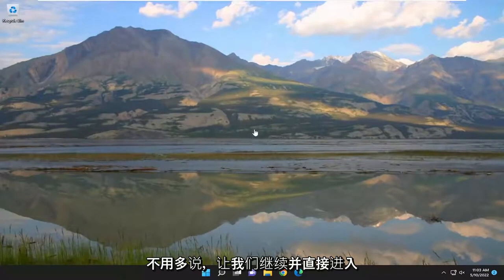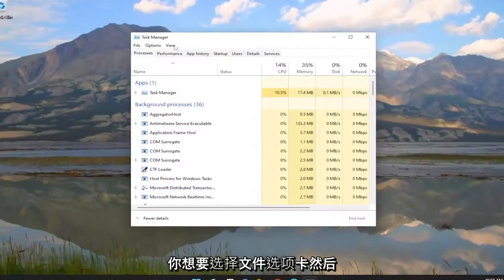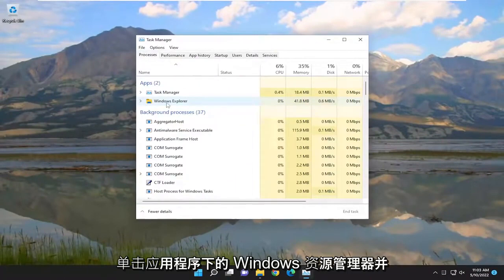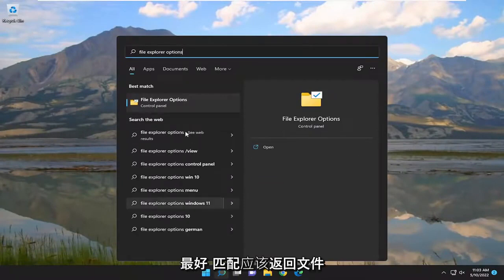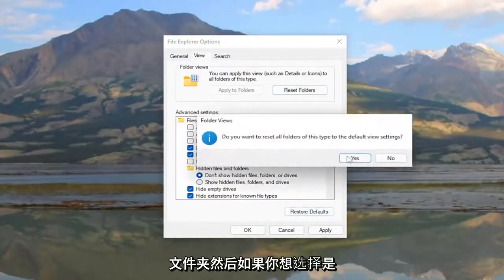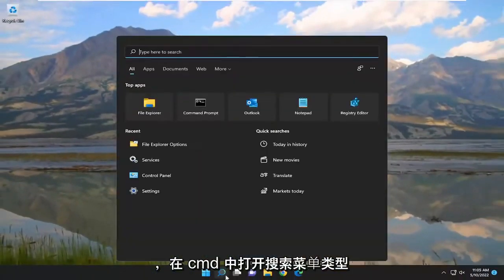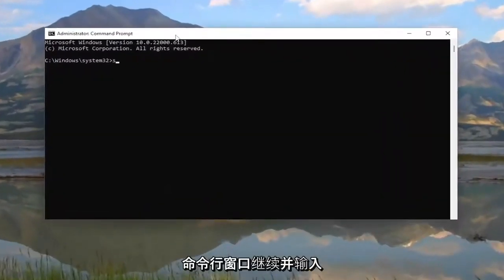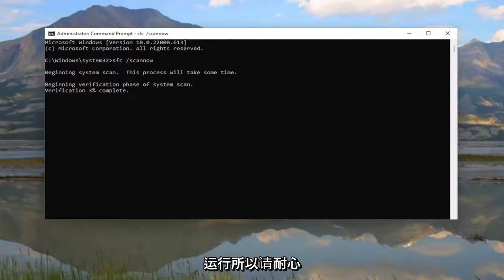文件资源管理器打不开怎么办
文件资源管理器将无法在 Windows 11/10 FIX 中打开 [教程]

当文件资源管理器崩溃或冻结时，在 Windows 11/10 中，这是一个主要问题——主要是因为文件资源管理器几乎拥有所有可用数据。 有时，当用户尝试启动 explorer.exe 以打开某些文件时，它不会显示该选项。 一些用户遇到了 Windows 文件资源管理器在单击其图标时无法打开的问题。

本教程中解决的问题：
文件资源管理器不会在 Windows 中打开
文件资源管理器将无法在 Windows 10 中打开
文件资源管理器不会保持打开状态 windows 11
我如何修复文件浏览器打不开
Windows 无法打开文件资源管理器
无法在 Windows 11 中打开文件资源管理器
文件资源管理器不会在 Windows 应用程序中打开
更新后文件资源管理器将无法在 Windows 中打开

与所有其他版本的 Windows 操作系统一样，Windows 11 和 Windows 10 也有很多不同的错误和问题，其中一些对用户的影响比其他的更大。 一个特定的 Windows 11 错误会导致 Windows 中的文件资源管理器简单地拒绝打开，无论您使用何种方法尝试打开它。 在这种情况下，无论用户是双击桌面上的文件夹还是试图通过直接打开文件资源管理器来启动文件资源管理器，文件资源管理器都不会启动。

在某些（但不是全部）情况下，当用户打开文件资源管理器时，他们的屏幕会变黑大约一秒钟，但随后会恢复到原始状态，没有观察到其他变化，文件资源管理器仍然无法打开。 遇到此问题的用户报告说，他们无法通过简单地重新启动计算机来修复它。 对普通 Windows 10 用户手中的这个问题进行了一些研究，发现这个问题实际上是由文本、应用程序和其他项目的大小设置为 Windows 10 的文件资源管理器无法处理的值引起的，导致 它甚至拒绝成功打开。 此问题可能还有其他原因，因此您应该按照以下顺序进行操作。